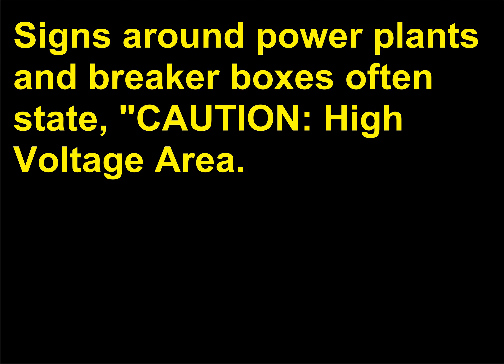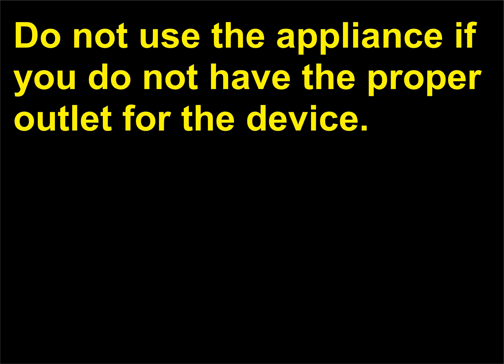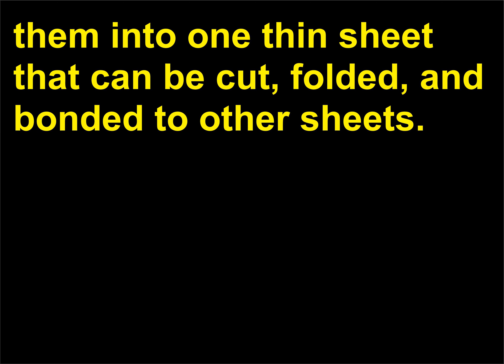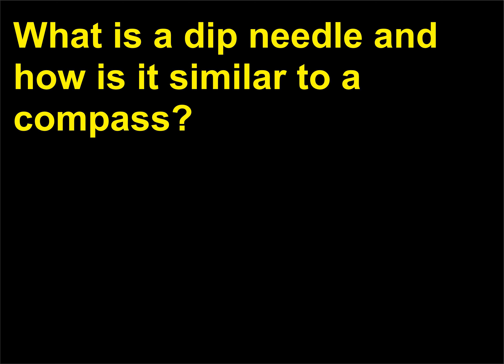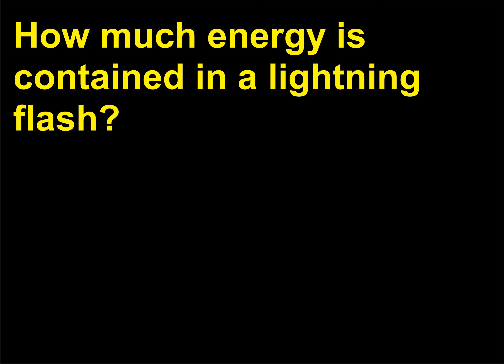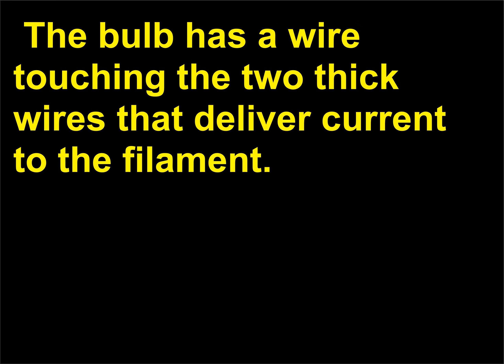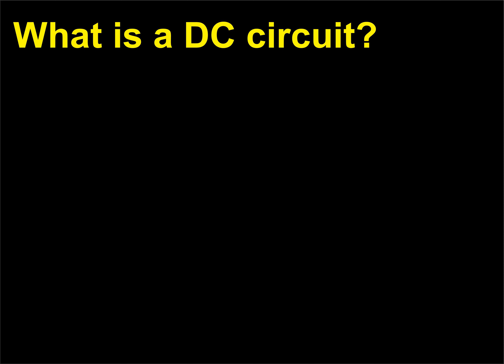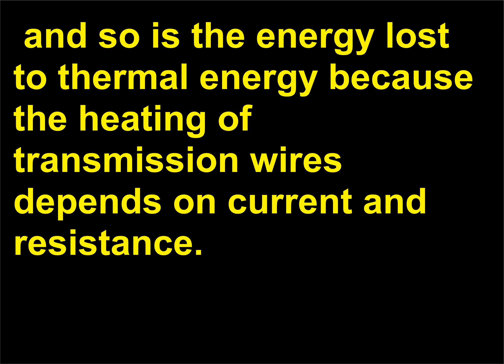Intrebari Fizica 49